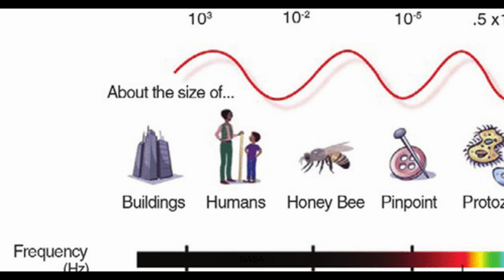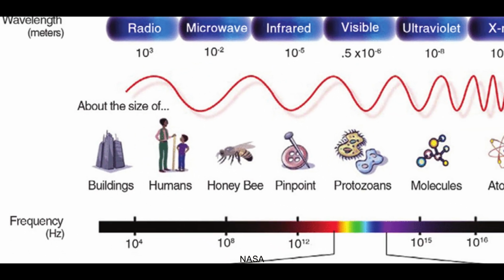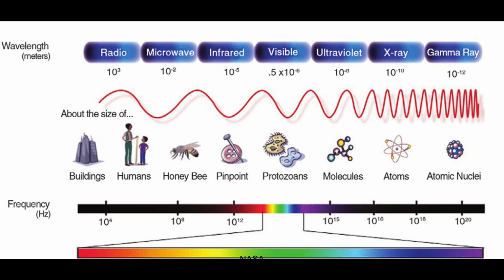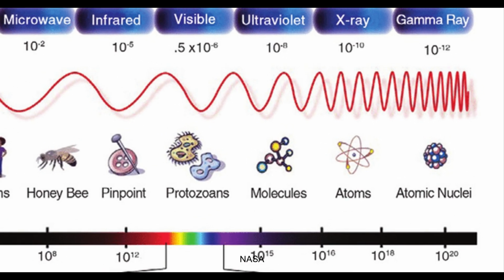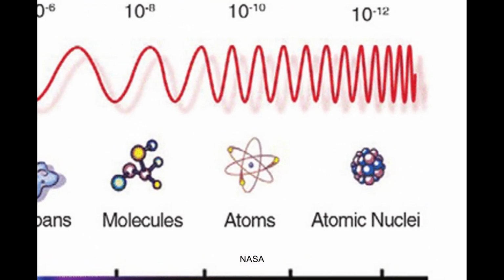Ep 11 of 12 - Light - How To Make Science Easy - the Science Lesson Support System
Innovative science teaching and learning resource support for teachers and educators, adding connectivity and overlap to all classroom science topics. Just integrate this into your existing lesson plans.

Entire 12 part series watch time is 2 hours with a mixture of long and short videos.

Procurement of sets search key words.
Ball and Stick Molecule Chemistry sets
Atom Molecular Models Kit Set & Organic Chemistry Scientific Education

Q. How many boxes do you need??

A. Well, it usually depends on how many ''Red Oxygen's'' you get in a box. Try aim to have 2 Red Oxygen per student. But this is not a rule.

Some examples.

A1. If  just making O2, or just H2O or just CO2 then a typical box containing 6 Red Oxygens will do for 3 students per box

A2. If doing the Climate change reaction from Ep2 then a typical box containing 6 oxygens will do for 1.5 students per box

A3. Or just group your class as you wish and buy one box per group and share.

You'll have to look at the photos on the sellers site and estimate this yourself to your own needs.

Same applies if you want to build displays. But remember, once purchased, you'll have them forever, and they are resilient resources that won't need repairs or replacing, and easy to find if dropped. But for the impact they have on science overlap and connectivity, they are worth every cent.

Example 1

Example 2

Our how to make teaching science easy series covers, and adds overlap to all topics of science education curriculum for primary, or middle school. These are just a small example.  Hot and Cold things thermodynamics, living things biology, non living things like materials and geology, climate change, magnetism, electricity, gravity and forces, solids liquids and gases states of matter, sound and air composition, light and the electromagnetic spectrum, atoms, molecules, space, important laws of nature like the conservation of mass and conservation of energy and EVERYTHING in between.  Also perfect for how to teach science topic followers. Or what is everything made of topic followers. Please share and help grow this wonderful tool that helps to grow and maintain an interest in science and nature. Many of these analog concepts have been proposed by the great Richard Feynman.

Key Phrasings
Science Technology Engineering Math
STEM integration and support system
Supporting the teacher
Supporting the lesson
Supporting the student
Holistic Science Education Framework
Science Lesson and Topic Connectivity Support
Linking and Overlapping STEM Science Topics
Teaching strategy
Science Resource Strategy
Integrated strategy
Stem learning Support Tool
learning & Integrated support System
Educational  Support for Stem Integration
Teaching Technique
Curriculum planning tool
Learning Path
Department of Education
Science Foundation